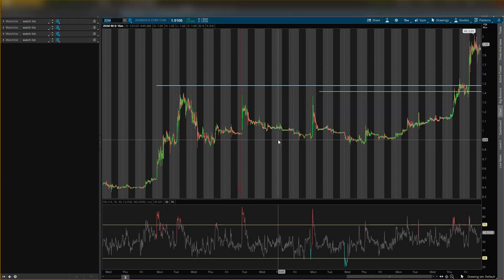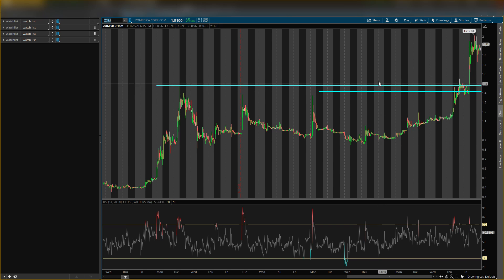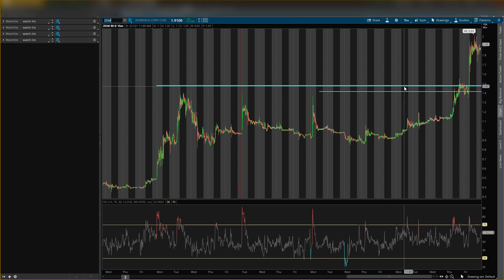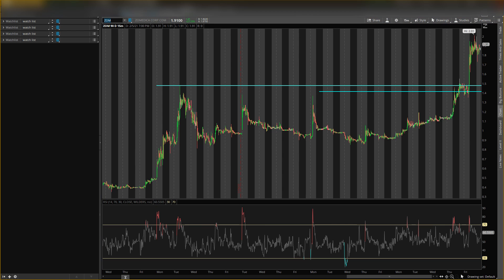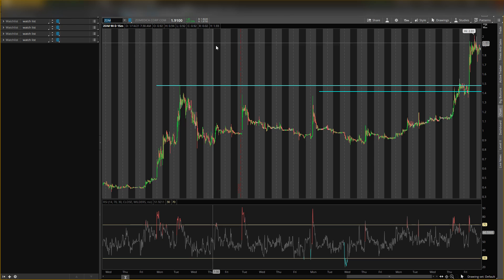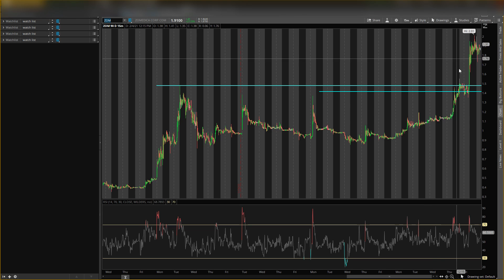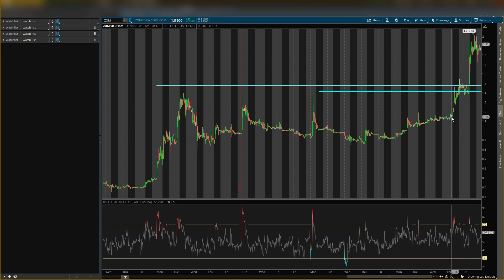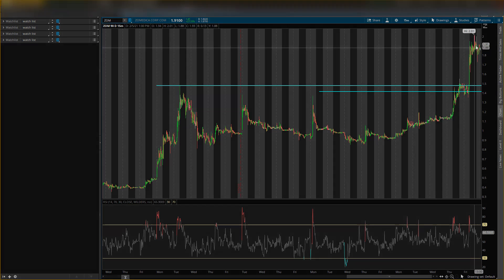ZOM Stock: ZOM Stock Analysis SHOULD YOU BUY TOMORROW?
Hey guys today I go over zom stock and give you my zom stock analysis. Hope you guys enjoy the video! This is a penny stock so much sure you have some risk management when playing this penny stock.

Stock market for beginners // trading options // how to make money online // how to make money in the stock market // profit in bull markets // profit in bear markets // zom stock // zom stock news // zom stock analysis // zom stock news today // zom stock predictions // robinhood // zip trader // meet kevin // penny stocks // penny stocks to buy now // amc stock // short squeeze